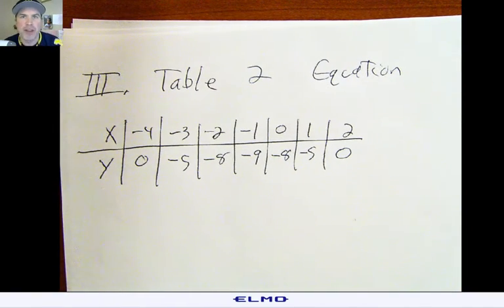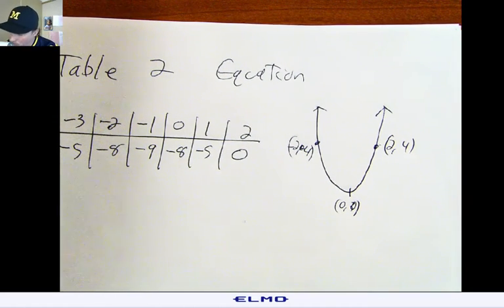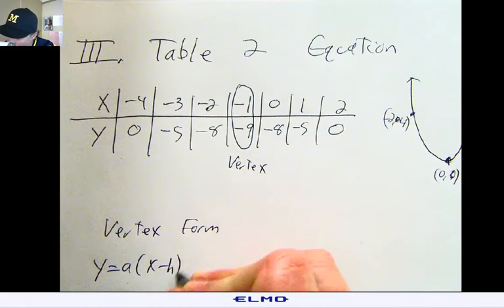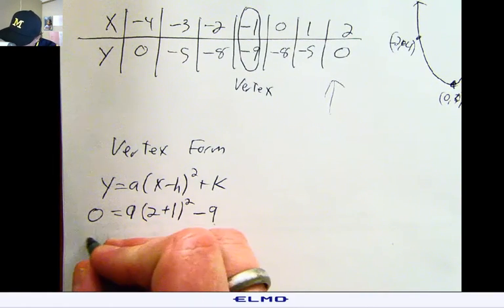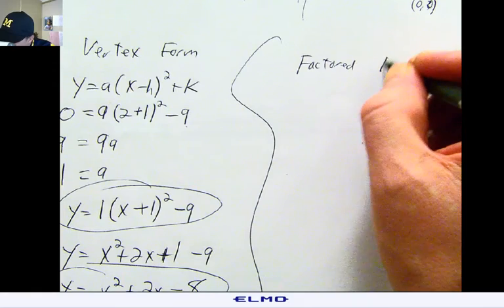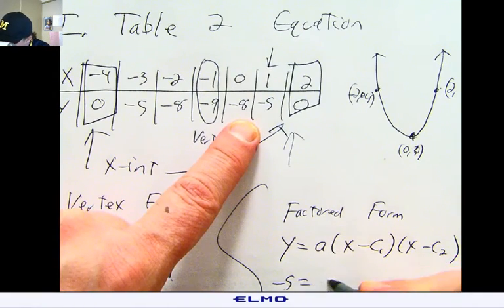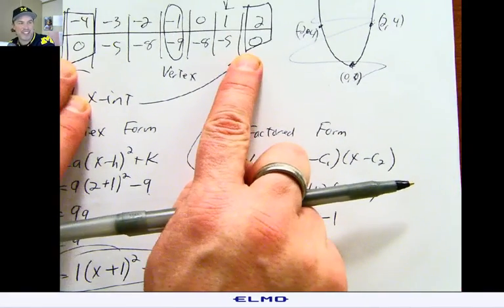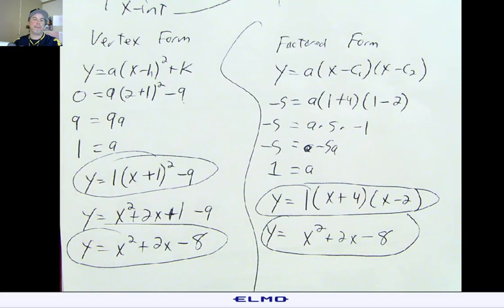Table 2 Equation